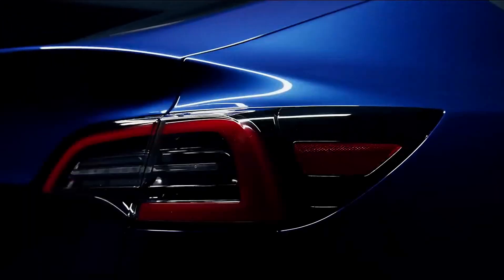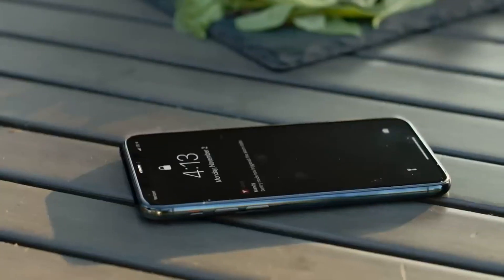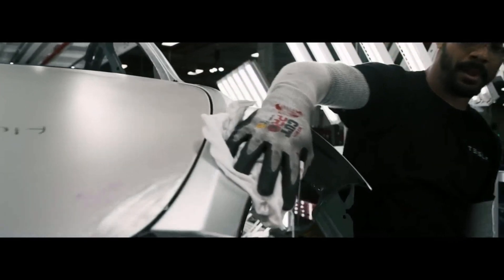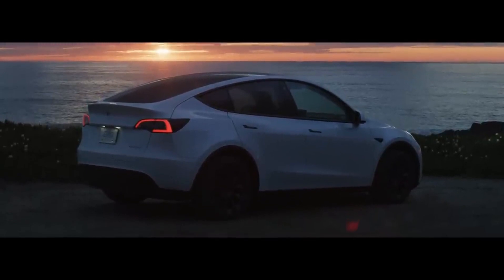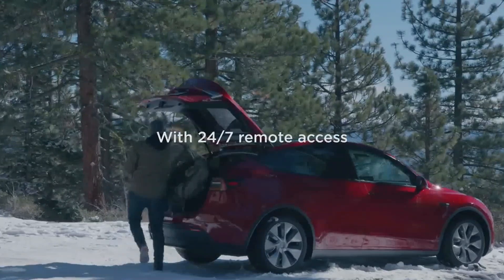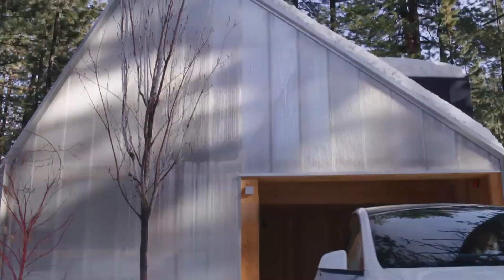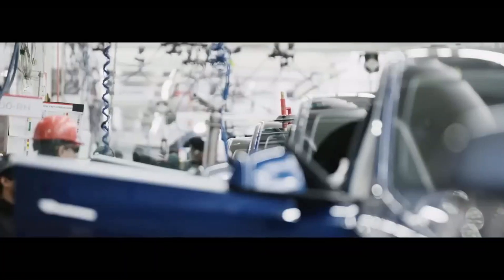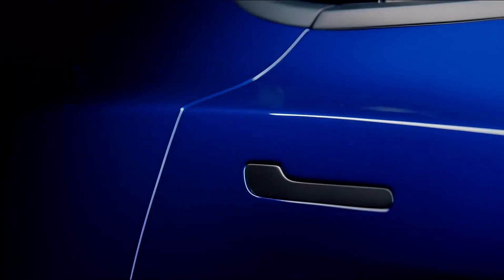Tesla Announces New Model Y Juniper 2024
🚀 Prepare to be surprised by Tesla's latest innovation! In our latest video, we explore Tesla's exciting announcement about its new model, which promises to raise standards in the electric automotive industry. From futuristic design to incredible technological advancements, this vehicle is destined to redefine the concept of sustainable mobility.

Plus, we dive into the exciting collaboration between Tesla and Juniper. A strategic union that promises to transform the user experience, incorporating cutting-edge technologies and intelligent connectivity. Discover how this partnership promises to revolutionize not only the way we drive, but also how we connect with our vehicles.

🌐 Juniper, a leader in networking technology, and Tesla, synonymous with automotive innovation, promise a unique synergy that could shape the future of electric mobility. Don't miss this exciting dive into what's to come!

CHAPTERS
Introduction to Tesla Model Y Juniper Project: 00:00
Tesla Innovations and Strategies: 02:38
Current Model Y Success: 04:42
Tesla Model Y Juniper Project Overview: 06:18
Innovations and Cost Reduction Strategies: 07:57
Juniper Model Y Powertrain and Battery: 10:34
Juniper Model Y External and Internal Design: 12:42
Conclusion:14:58